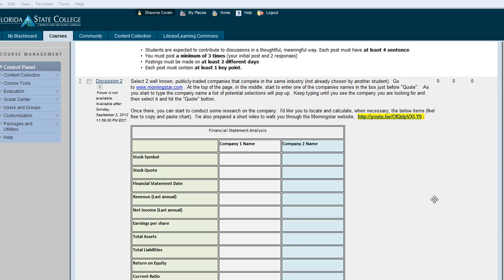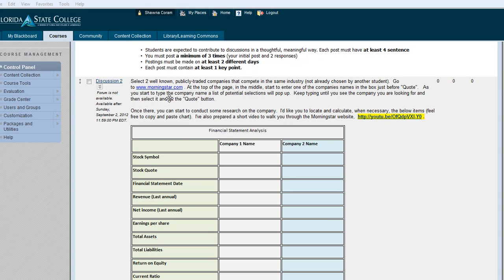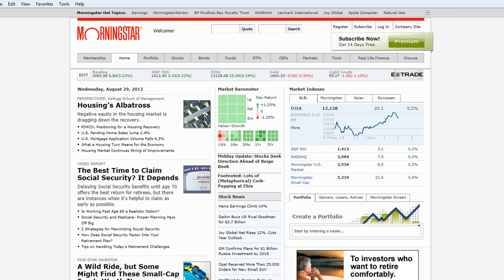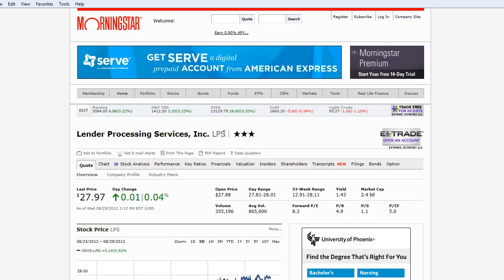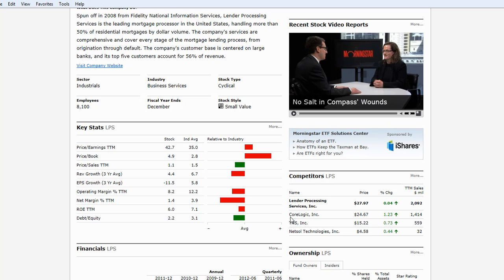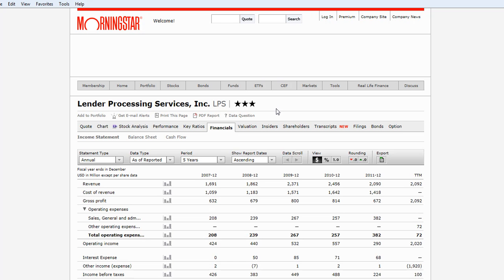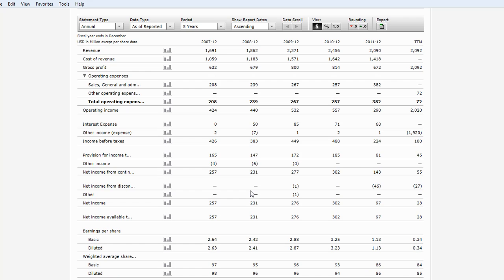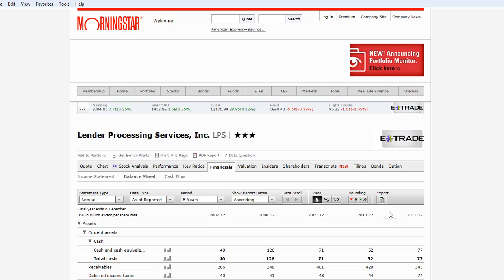Locating Financial Information using Morningstar